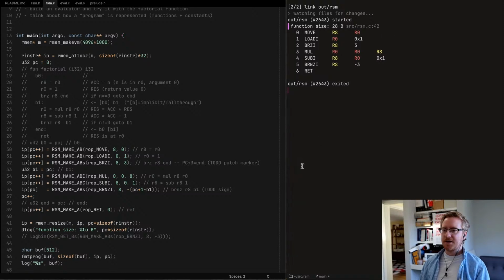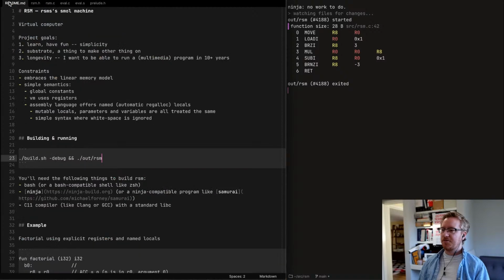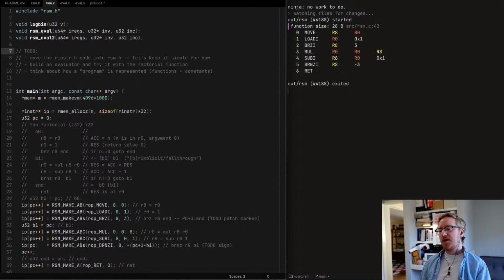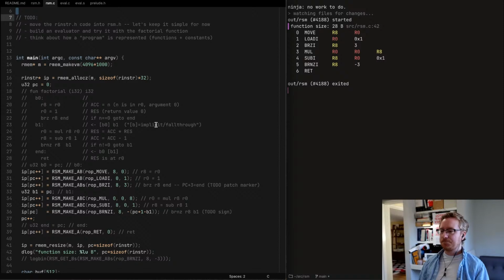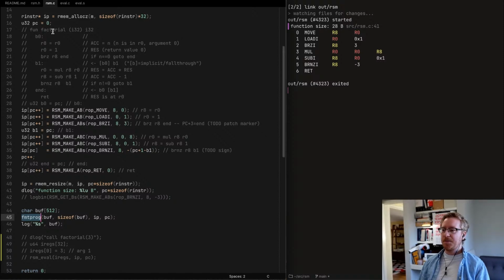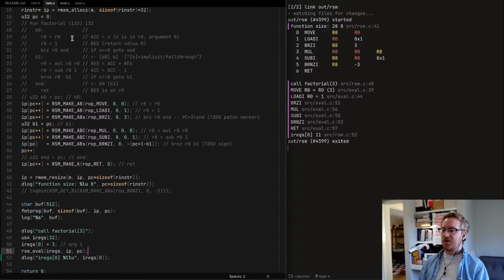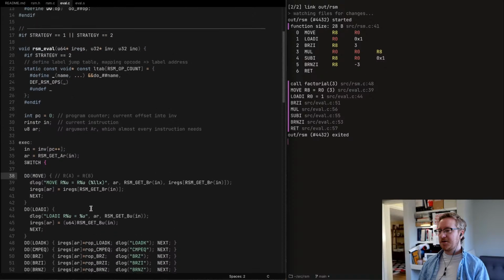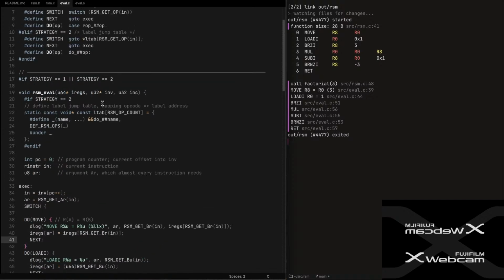RSM part 4a (live stream)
Building the beginning of the VM evaluator and looking at three different strategies for instruction handler dispatch. This part is split in two (part 4a and 4b) as the live streaming software I used (OBS) crashed.